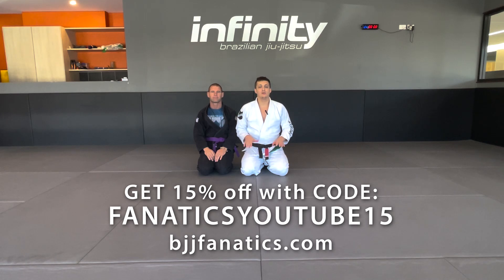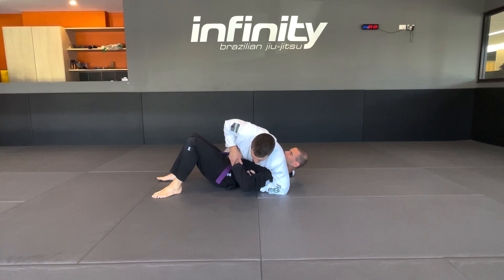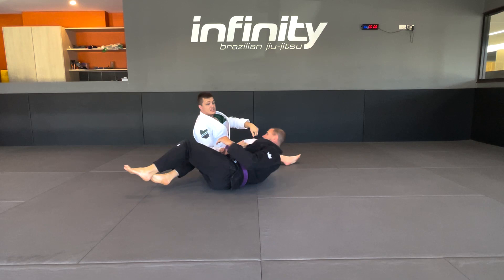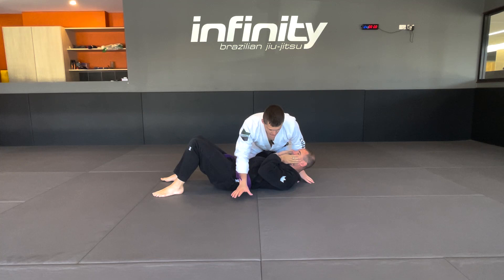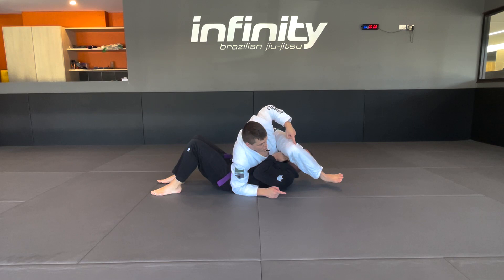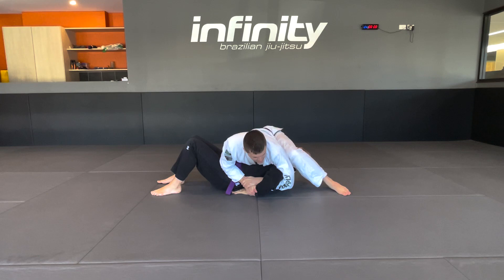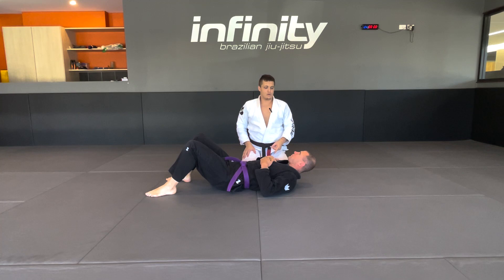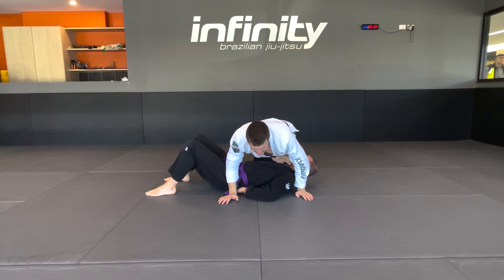Kimura From Side Control by Josh Cooksley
KIMURA FROM SIDE CONTROL

This video teaches how to do the Kimura From Side Control BJJ Technique.

Josh Cooksley is an accomplished BJJ black belt with a particular skill working with youth practitioners.  This is an excerpt from THEIR JOURNEY CONTINUES